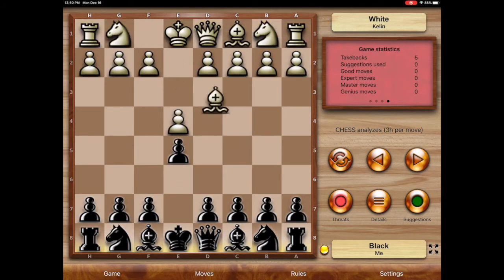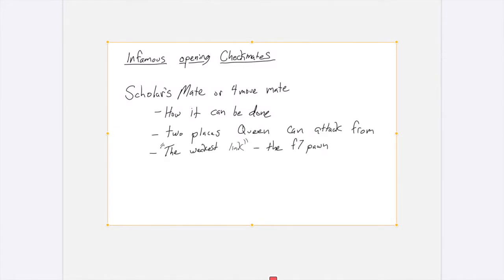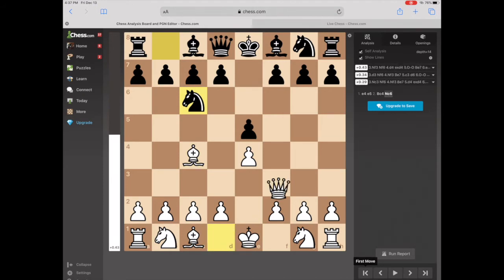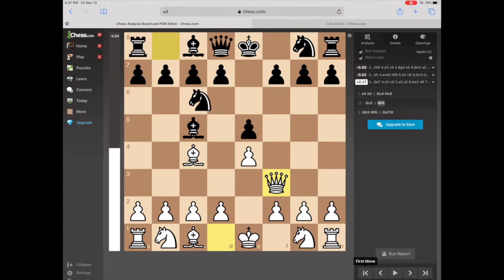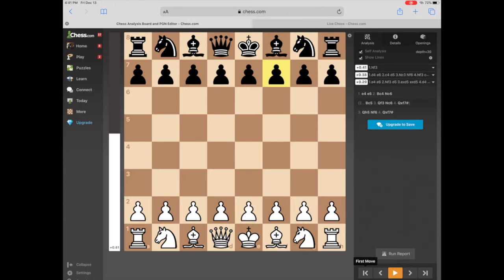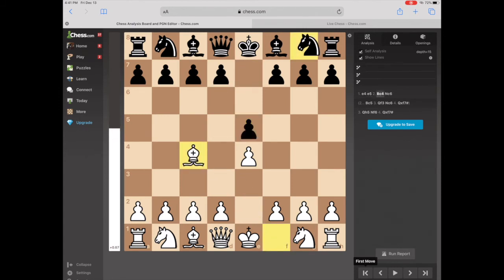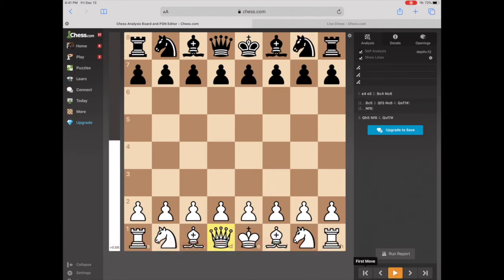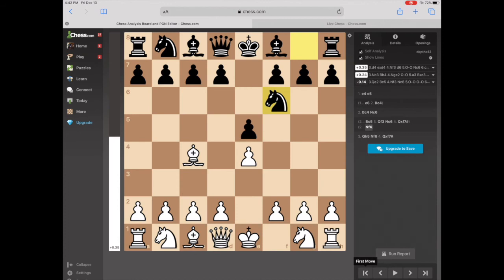Scholars mate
This video is about what is likely the most infamous checkmate in chess